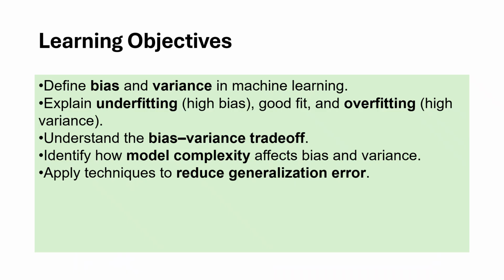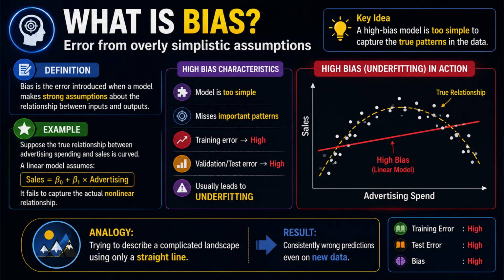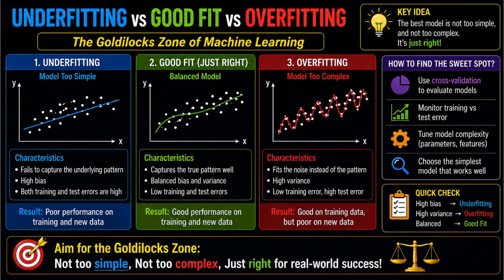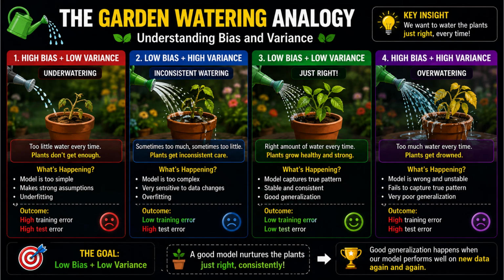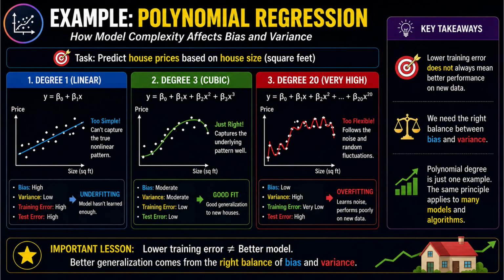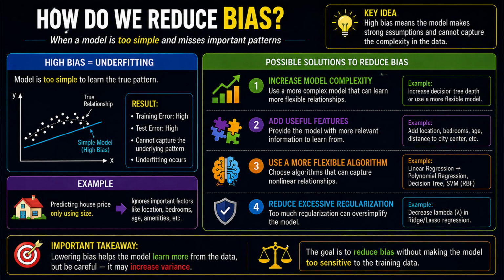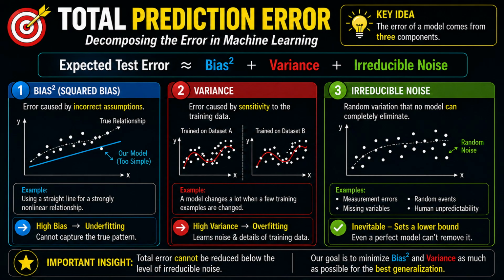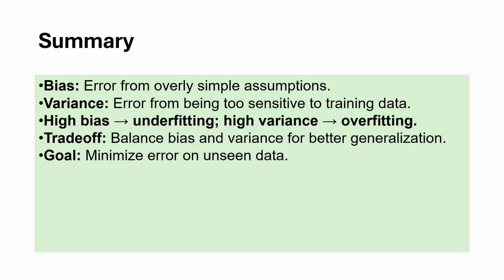Bias Variance Tradeoff Explained - Underfitting vs Overfitting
Welcome to the AINEXUS Machine Learning Course.
In this lesson, we learn Bias, and Variance with simple explanations, examples and practical Machine Learning concepts.
🎓 AINEXUS Course on Machine Learning
Follow the complete playlist from fundamentals to advanced Machine Learning.

📌 By the end of this video, you will be able to:
* Define bias and variance in machine learning.
* Explain underfitting (high bias), good fit, and overfitting (high variance).
* Understand the bias–variance tradeoff.
* Identify how model complexity affects bias and variance.
* Apply techniques to reduce generalization error.